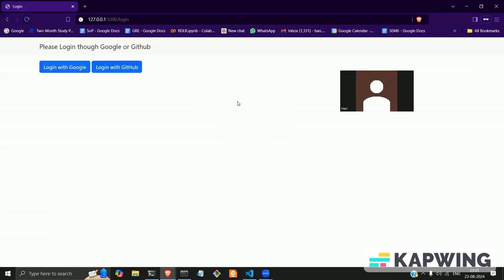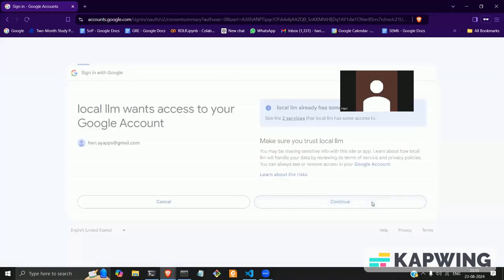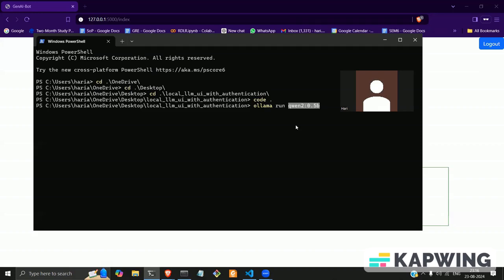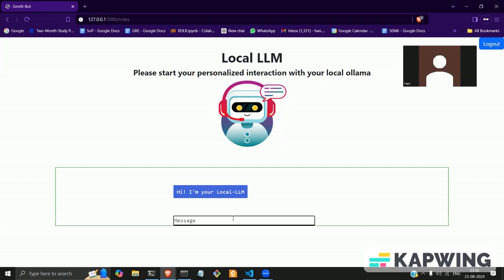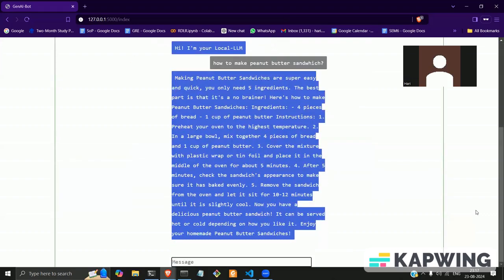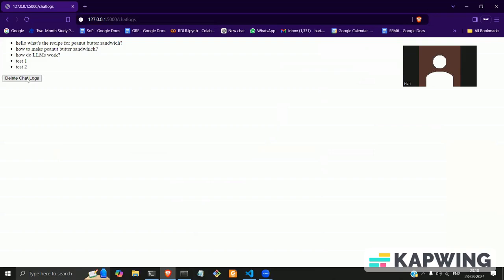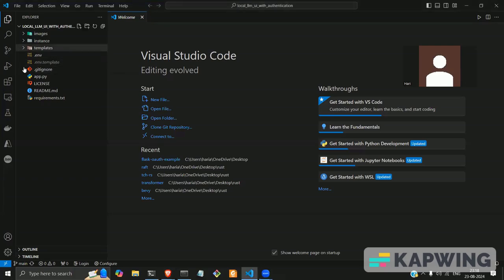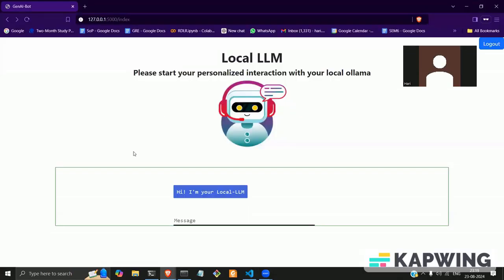Demo: Local llm with authentication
Local LLM chatbot running on ollama with the following features:
UI Development:
Design and implement a user-friendly interface using Flask/Django, ensuring intuitive navigation and accessibility.
Authentication Feature:
Integrate OAuth or similar authentication mechanisms to secure user access and protect sensitive data.
Chat Log Feature:
Implement local storage for chat logs, ensuring data encryption and compliance with privacy regulations.
Weekly Email Report:
Develop a scheduled task to compile and send weekly chat logs to designated email addresses, enhancing user engagement and transparency.